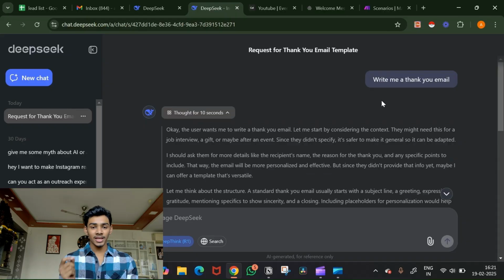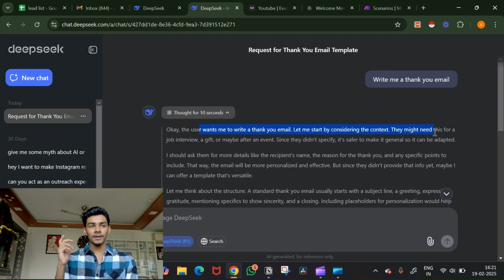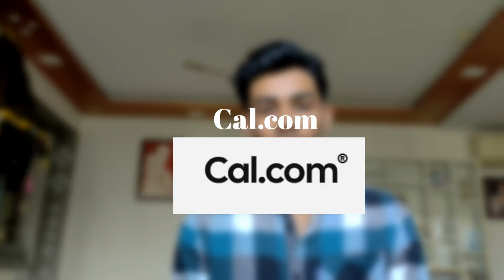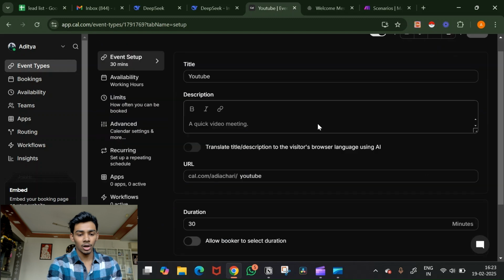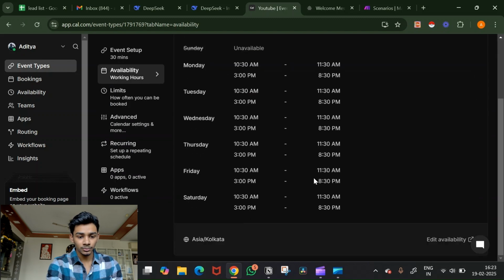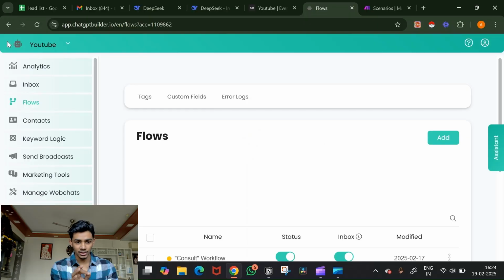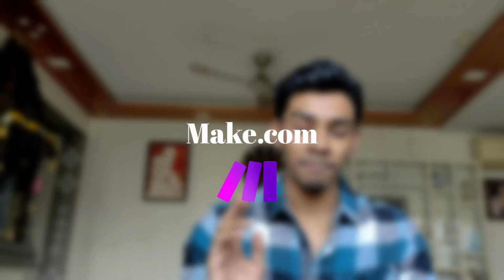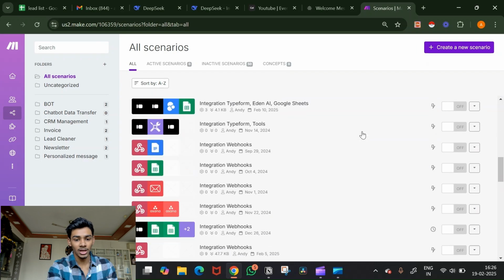Tools you NEED to grow your business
In this video I show you the tools that you need to use if you want to grow your business in 2025